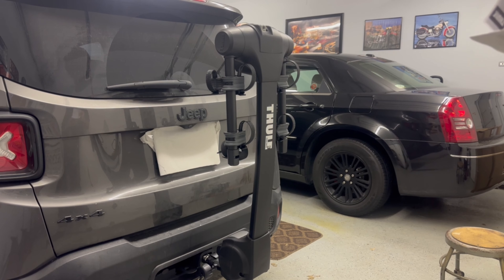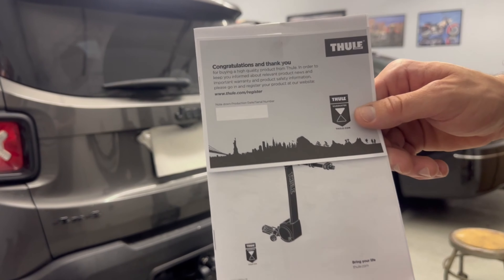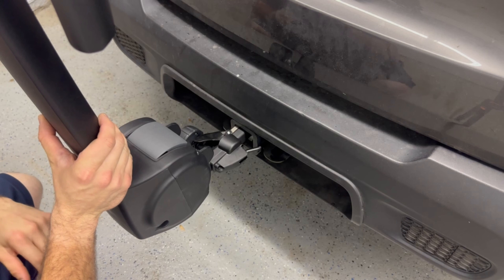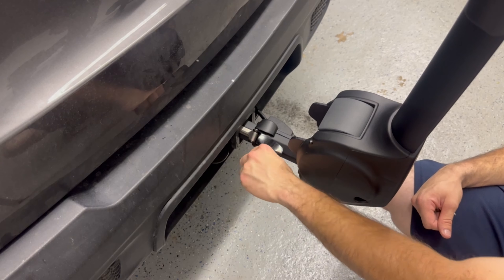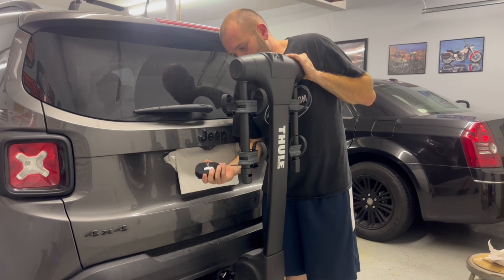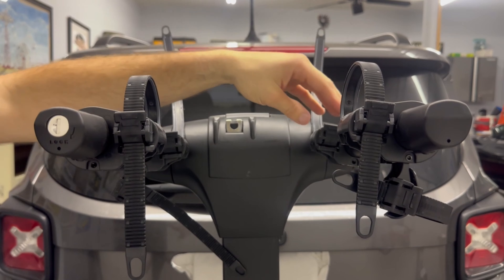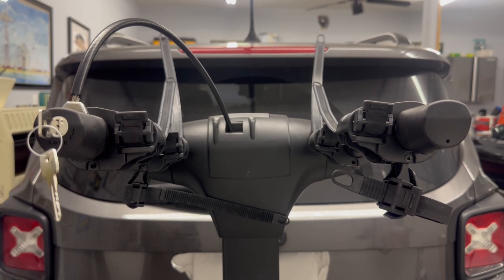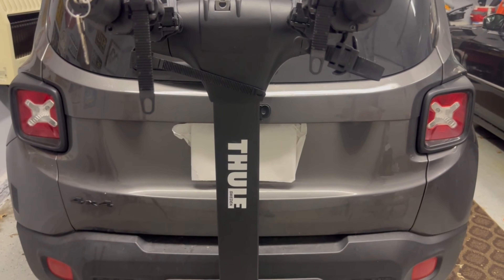Thule Apex XT Hitch Bike Rack Review and Setup